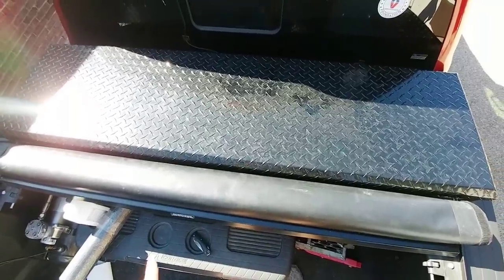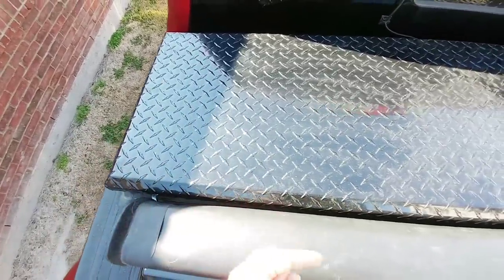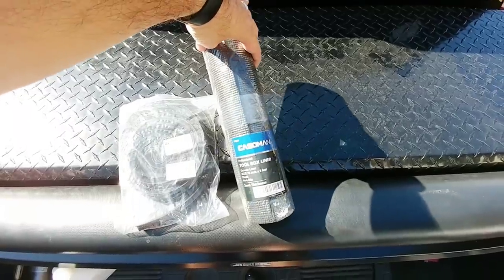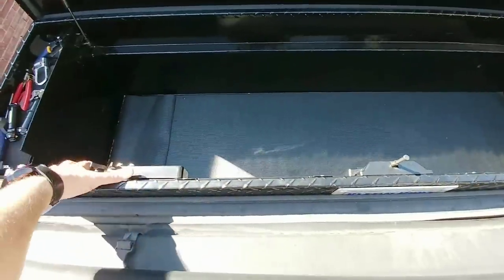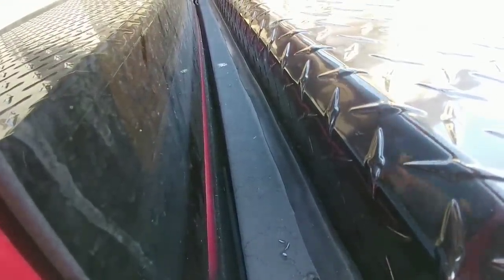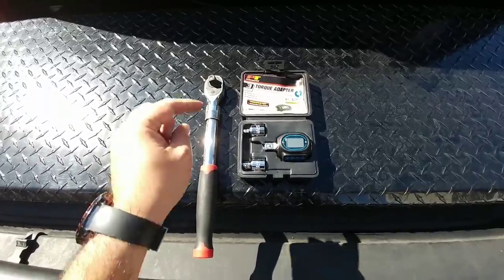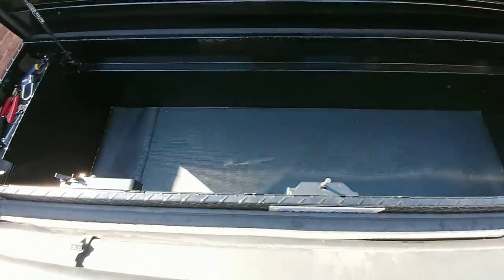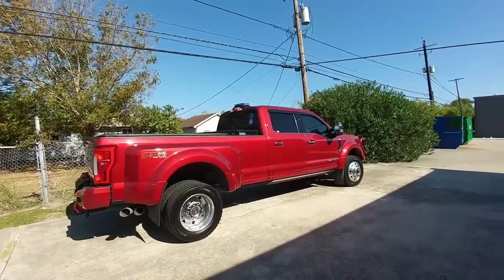Best UPGRADE for RVers? Better Built SLE Low Profile AND a cool gadget!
*Torque Adapter

*Tool Box Liner